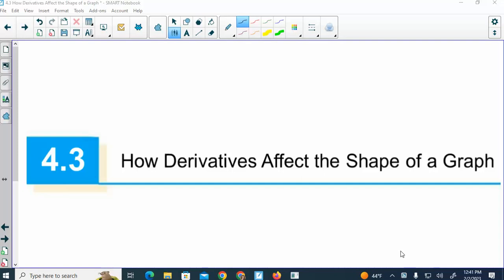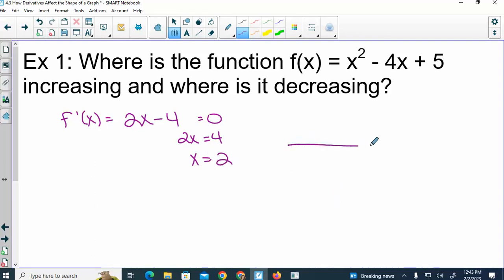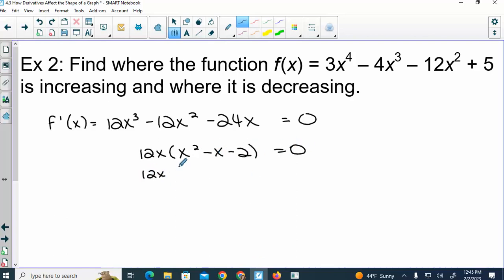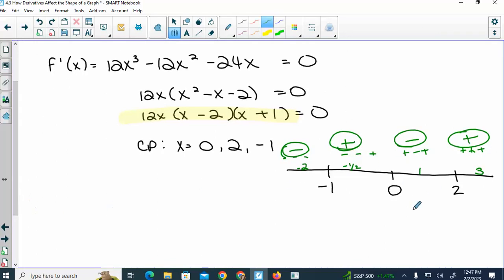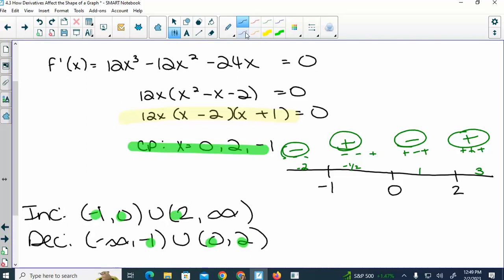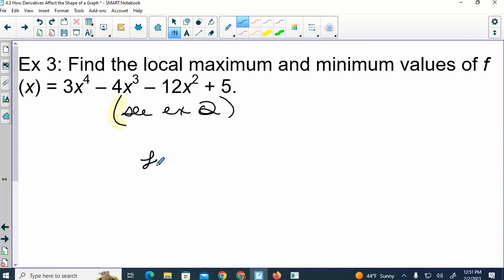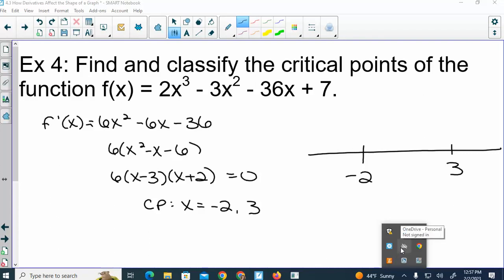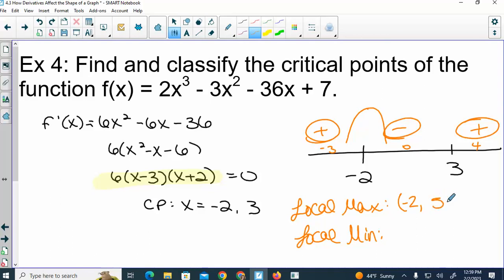Section 4 3 Feb 2